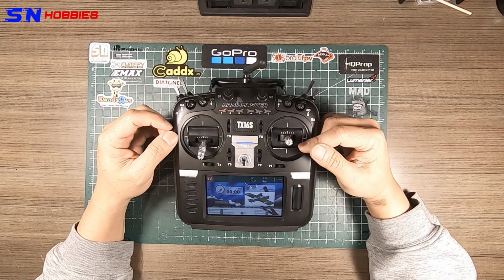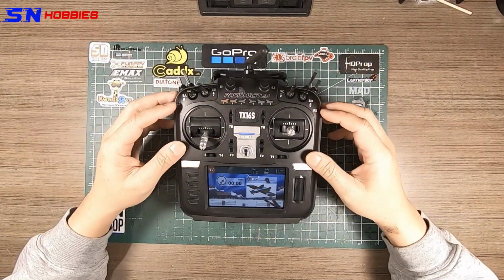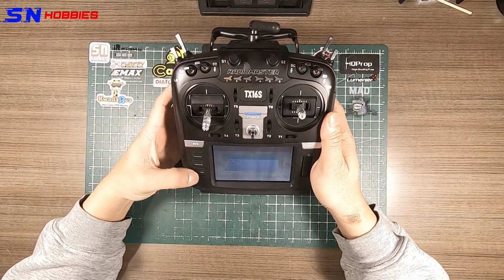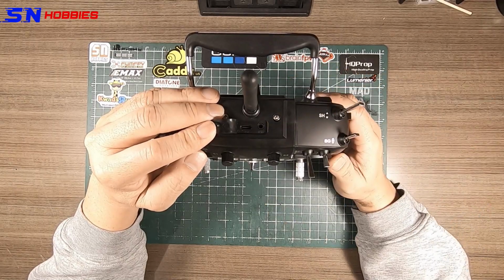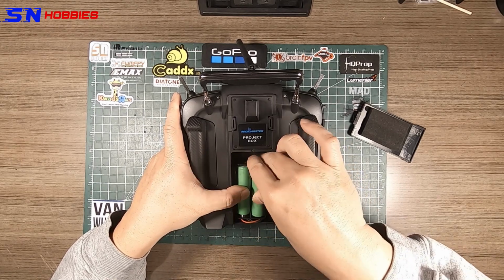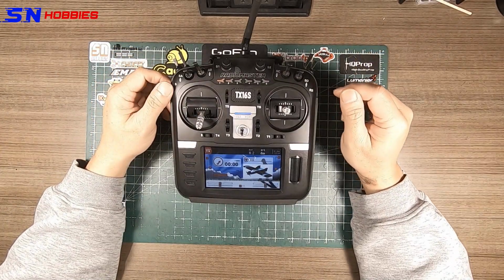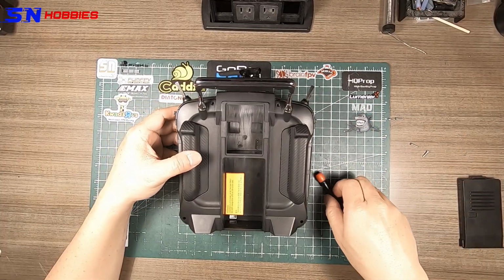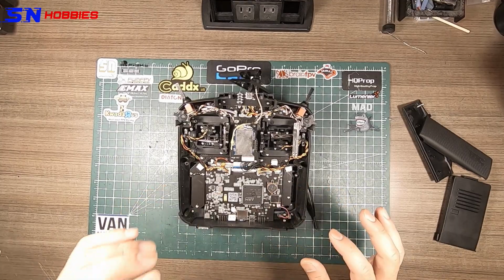RADIOMASTER TX16S - Is it worth it? SN Hobbies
Product Link: t.ly/4pXx

- 4x3 Colored/Touch Screen
- Hall Effect Gimbals
- Multiprotocol
Yes for $209.99 CDN it is definitely worth it. This radio is perfect for any pilot
at any skill level.

Why choose TX16S?
  Built-in USB-C Charging.
  USB-C Data/simulator port.
  Bigger battery compartment.
  External SD card slot.
  2 X UART ports for updates and DIY.
  Improved menu navigation with Page back and forward.
  Better case design with improved grip ergonomics.
  Better switch quality and placement design.
  Better sliders with good center feedback.
  Full Size (not small short throw) HALL gimbal with CNC Aluminum face.
  Official OpenTX support.
  Official Multi-module support.
  Improved speaker circuit (no noise).
  Included EPP carry box.